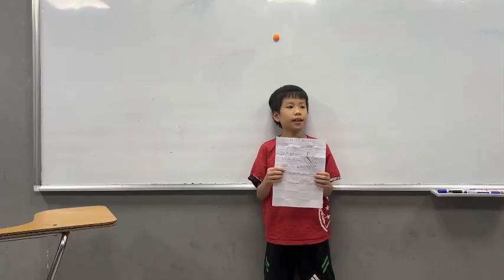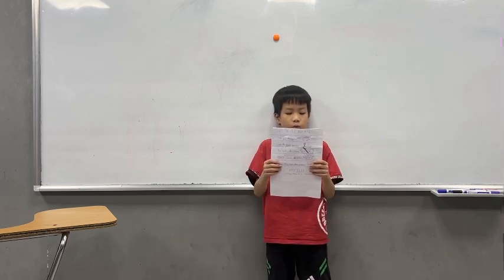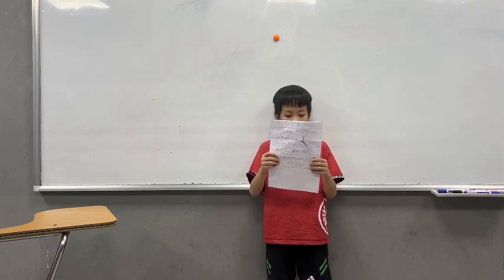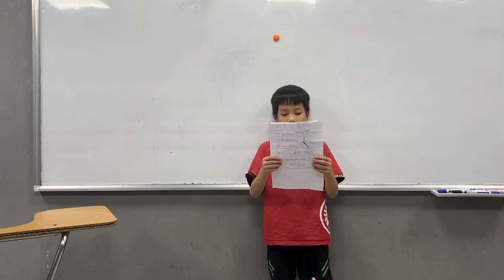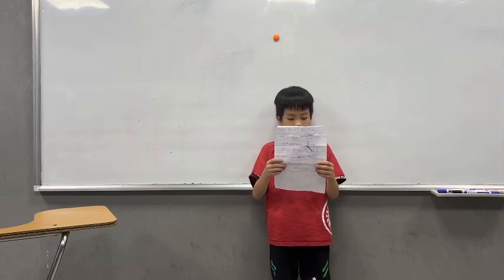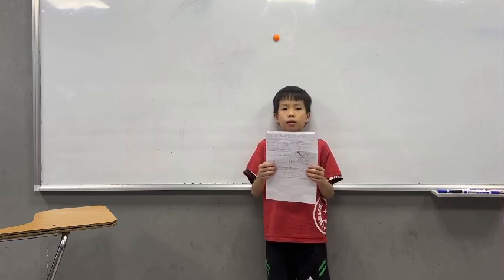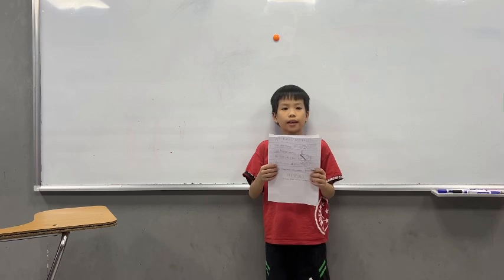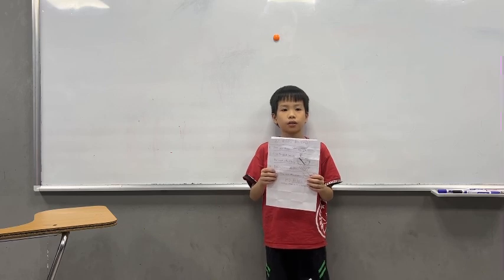CEC Times city_TC-D2-2302_Presentation unit 9&10_ Huy Khôi